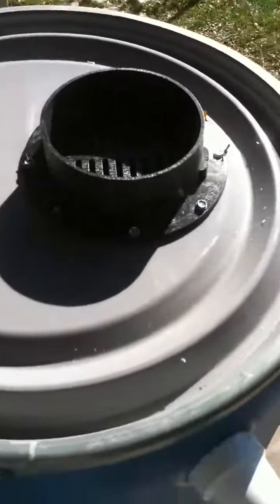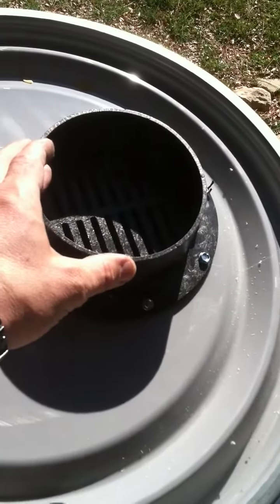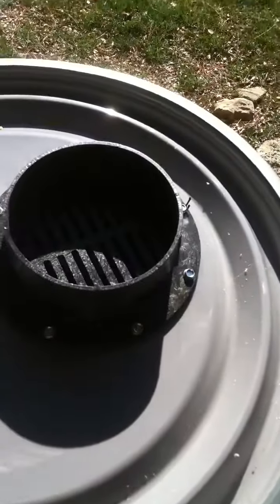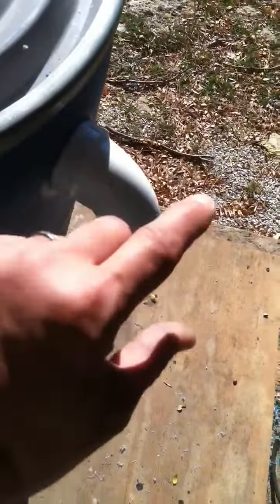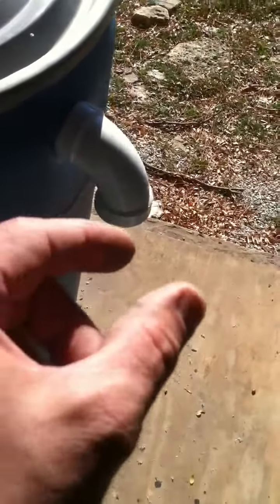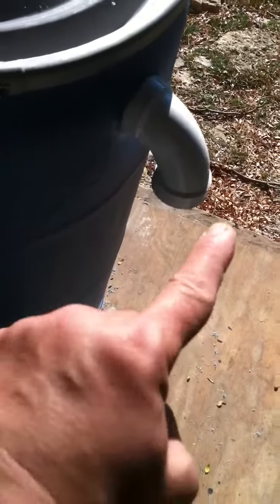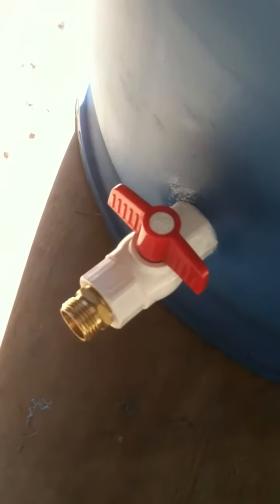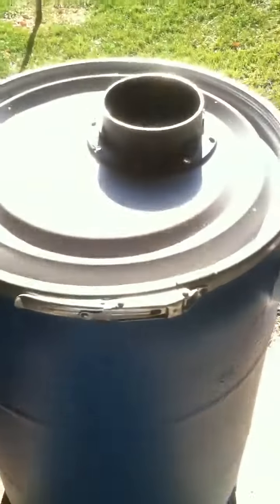Final product rain barrel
What it should look like